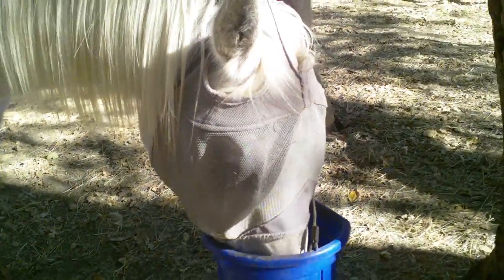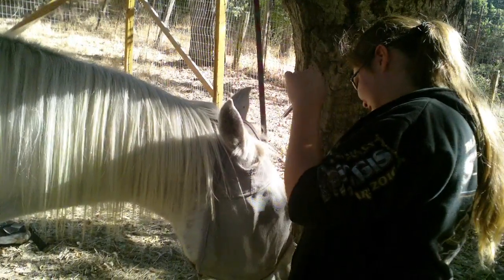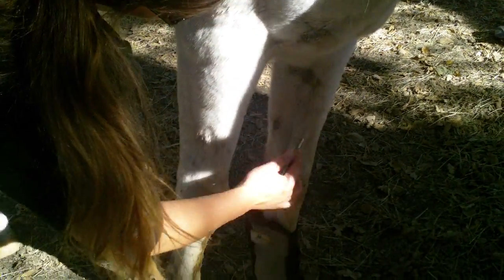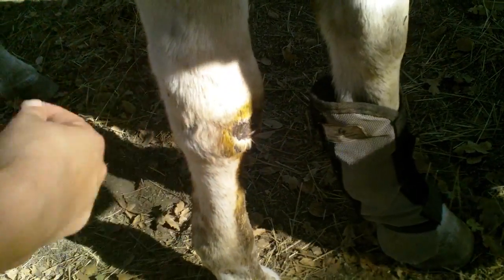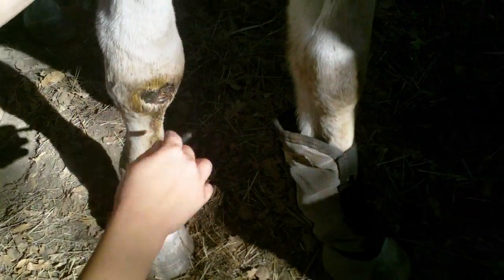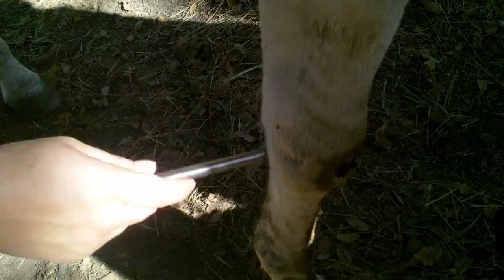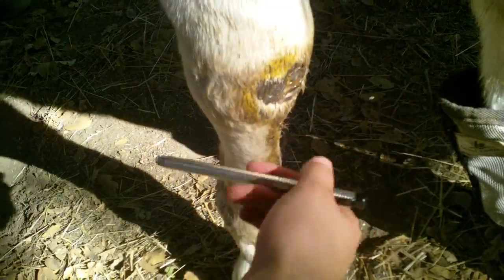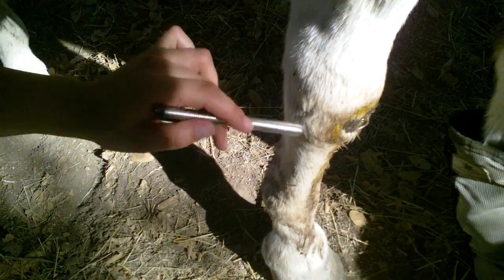Charlie the horse meets the wand....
AMized Fusion Technology is a proprietary process where any organic matter is energized to resonate at Zero-Point Field, the source of all life creation. The energized items (eg:Wands, Pendants, Creams, Oil, water etc) when in contact with our body's Bio-energy field, restore the distortions in our Body's bio-energy field bring about the homeostasis condition. As in the Homeostasis condition, our body's Bio-energy field can automatically access the Zero-Point Life Force Energy from the environment and restore the energy deficiency bringing all aspects (mental, emotional, physical and spiritual) into harmony and balance. Our Body's own natural intelligence can channel the life force energy received to the points where it is needed most and when administered over a period of time, it aids cell rejuvenation and enhances our inner vitality. It aids immunity by cleansing, charging and rejuvenating our body cells, thus aiding age reversal, promoting healthy cells and expelling disease

See Skip The Horse Get Better